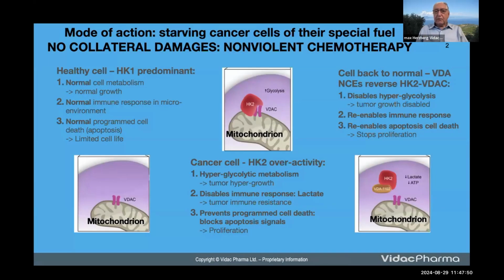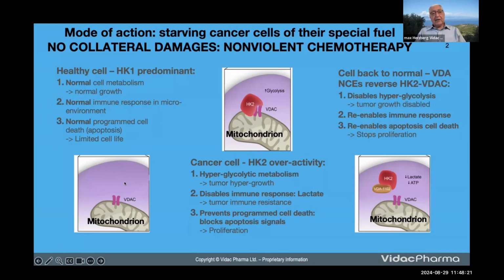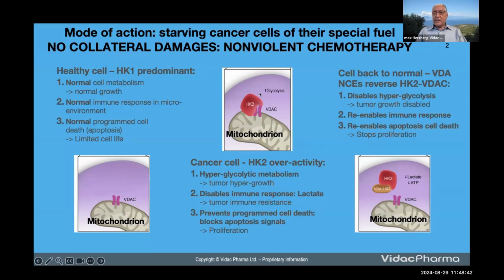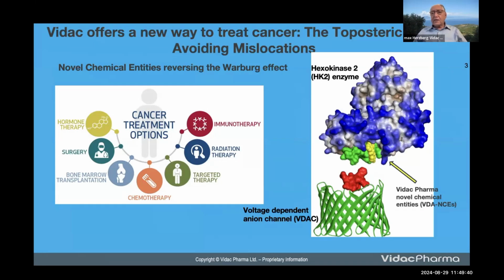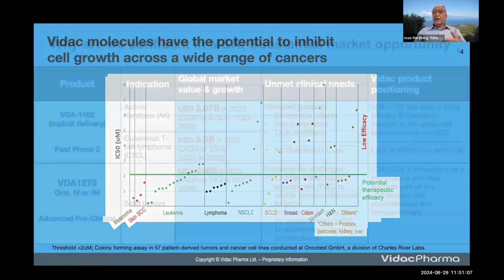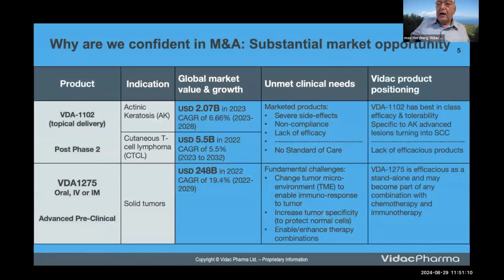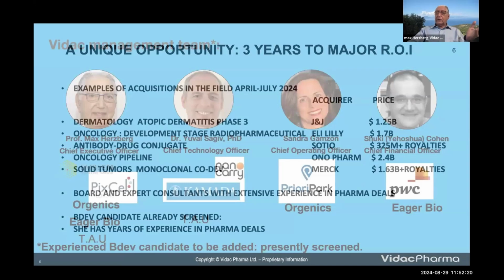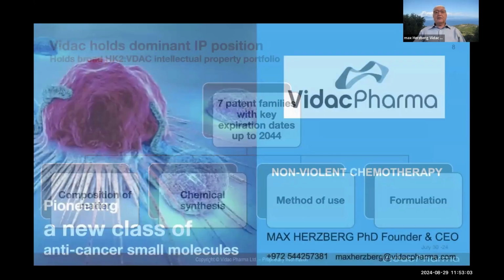Vidac Pharma - The Big Idea CONNECTpreneur Networking and Pitch Extravaganza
Max  Herzberg, PhD, Active Chairman of Vidac Pharma, presents at The Big Idea CONNECTpreneur Networking and Pitch Extravaganza on August 29th.